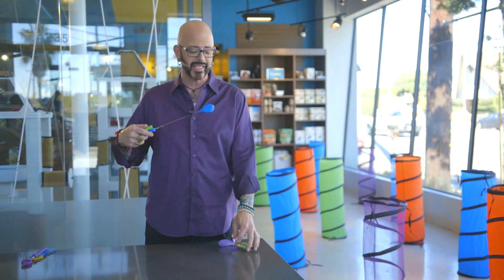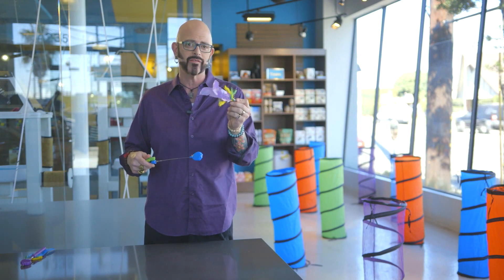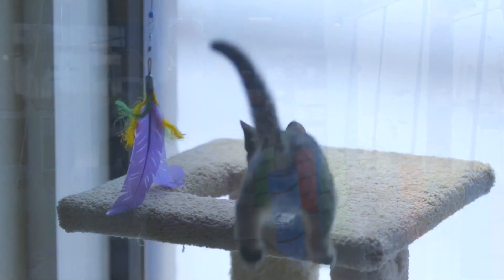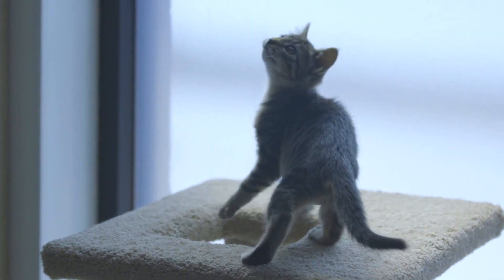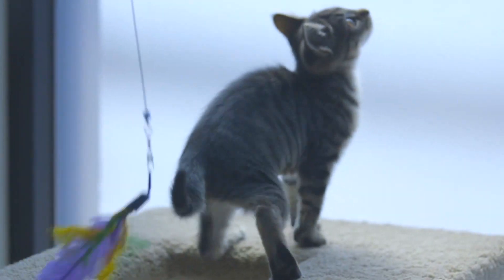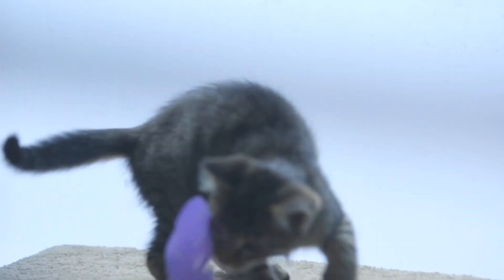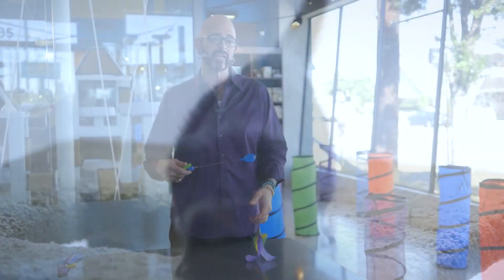Jackson Galaxy Air Prey